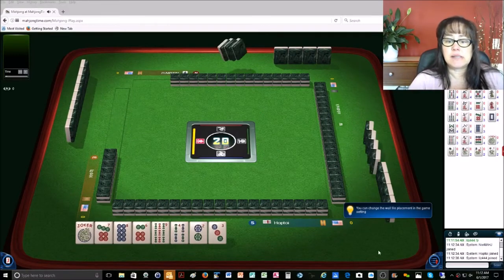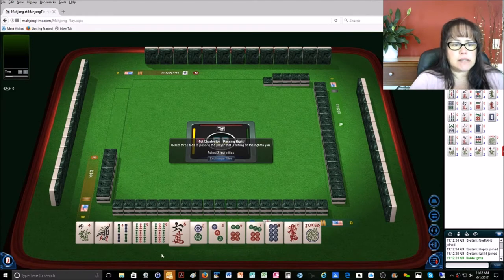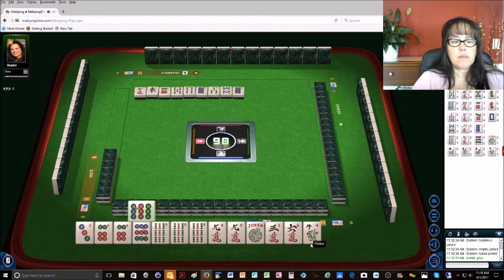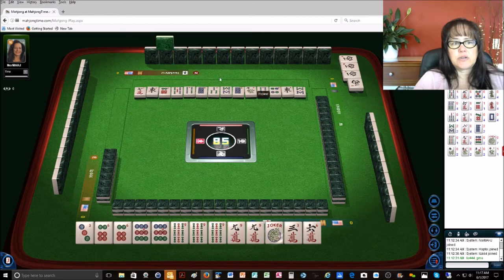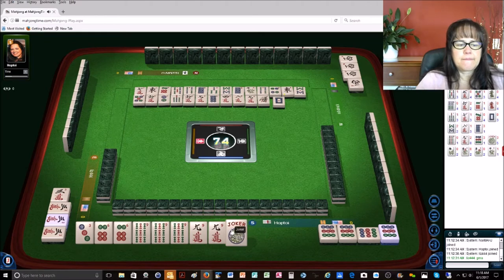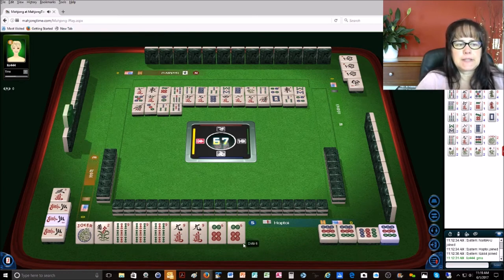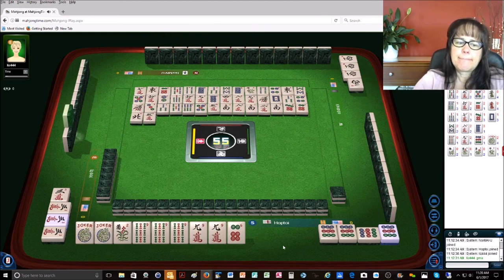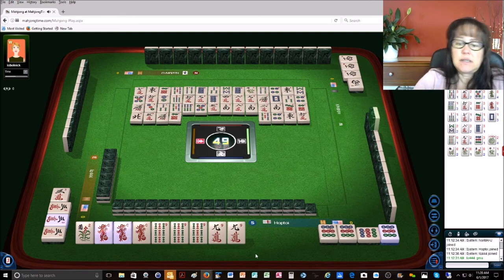National Mah Jongg League 2017 369 and Mahjong Time changes